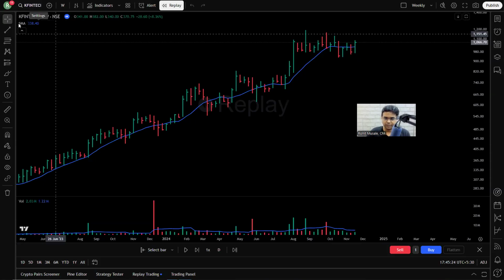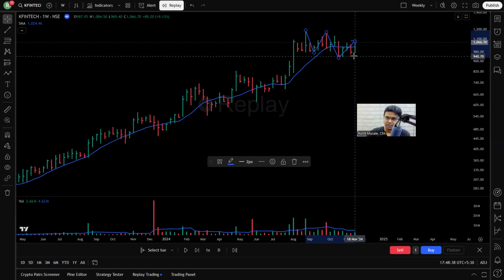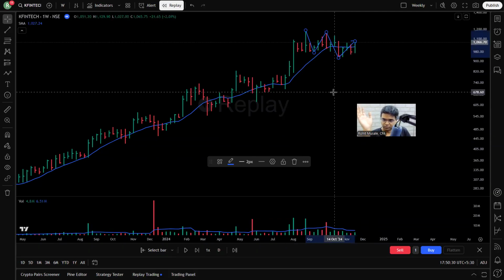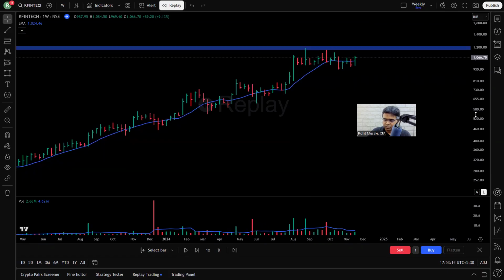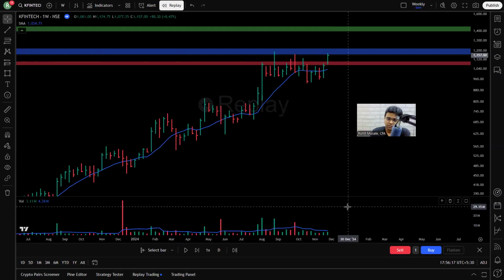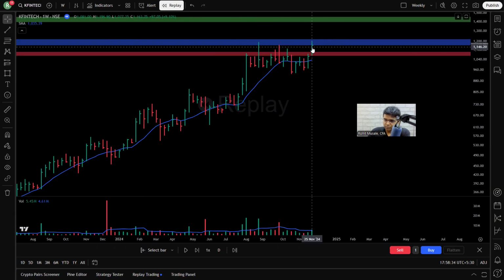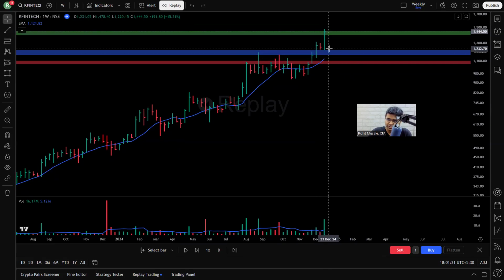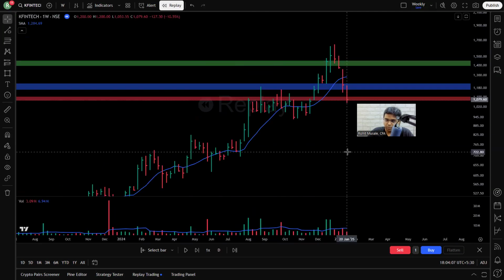Part 39: For Positional Stock Traders (The Base 4 Double Bottom)